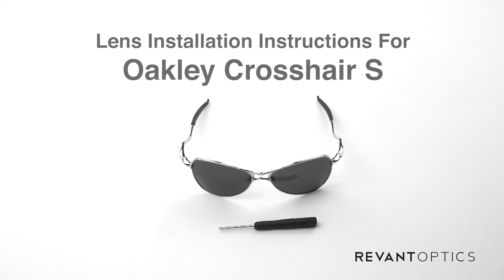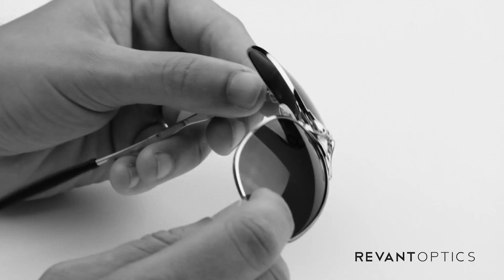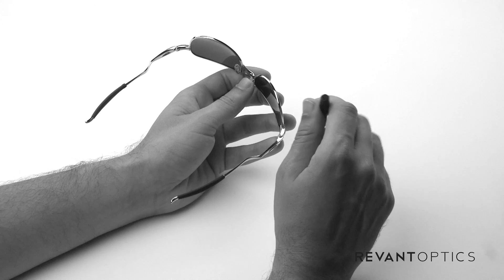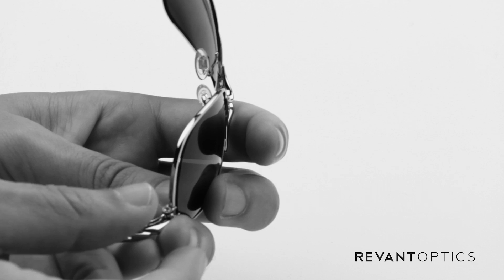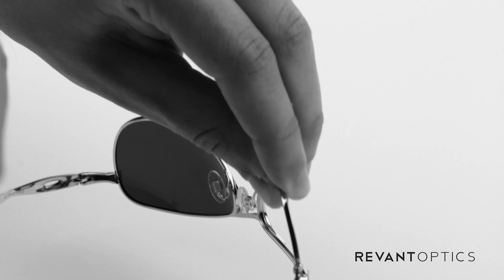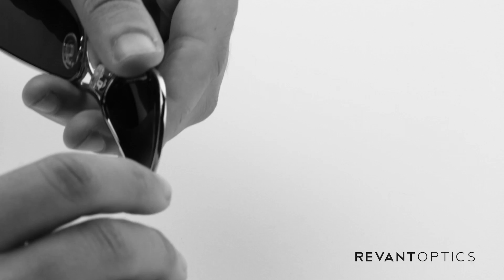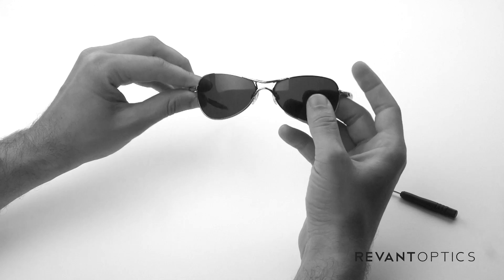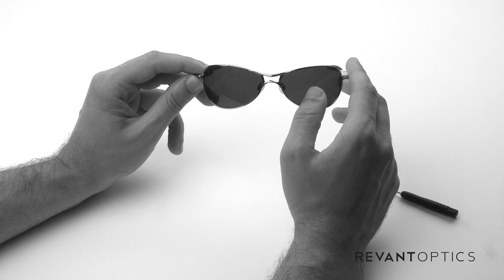Oakley Crosshair S Lens Replacement & Installation Instructions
STRESS-FREE LENS REPLACEMENT & INSTALLATION. How to easily remove and install replacement lenses in the Oakley Crosshair S frames.